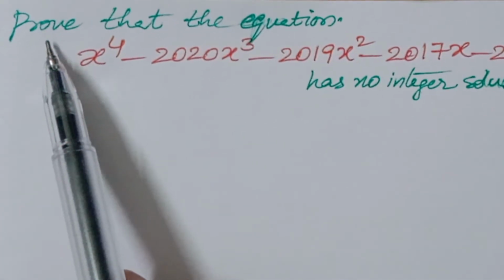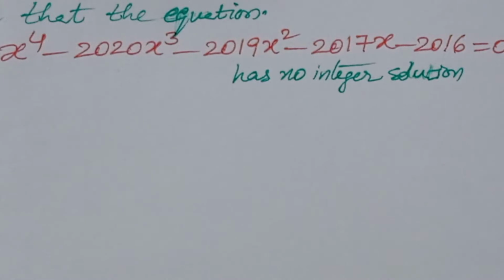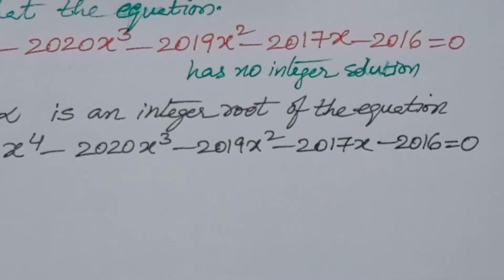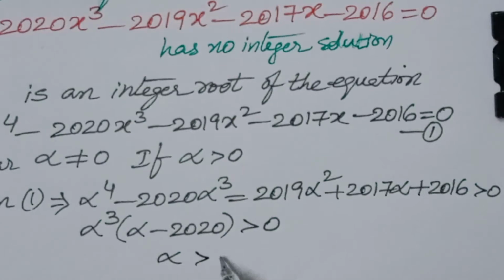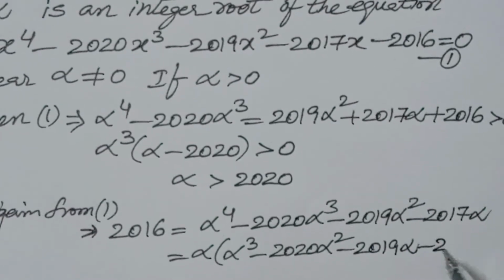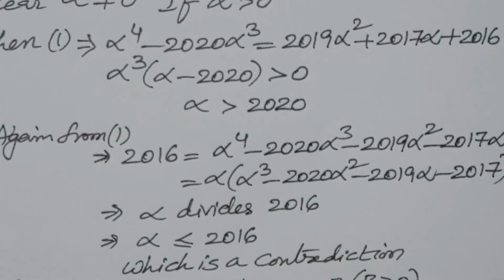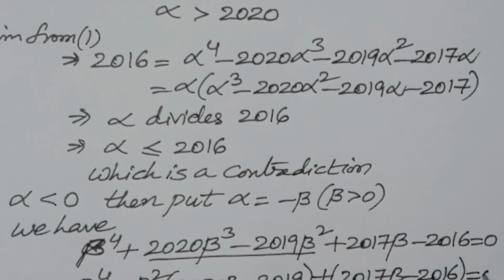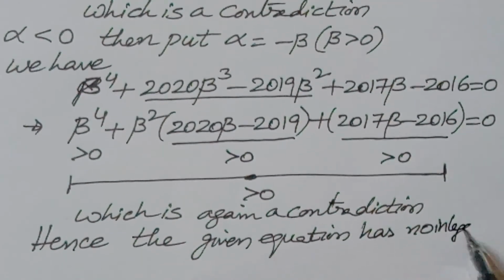Can You Ace This Insane Math Olympiad Question?@AyaansMath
A Nice Math Olympiad Algebra Question!Let's Ace It!‎@AyaansMath
Math Olympiad Question|Nice Algebra Equations|You Should Know This Trick!!

 olympiad mathematics
 olympiad
olympiad question
math olympiad preparation
 math olympiad
mathematical olympiad
maths
maths olympiad
american maths olympiad question olympiad math
maths trick
 olympiad questions
math olympiad algebra
algebra
Hi friends ,

Math olympics
olympiad exam
math olympiada
British Math olympiad
olympics math
olympics mathematics
mathcounts
math at work
Exponential equation
Linear equation
Radical equation

Thankyou,
Ayaan sir
yourever

UCnEHtO0JF9SsuoLyAmz